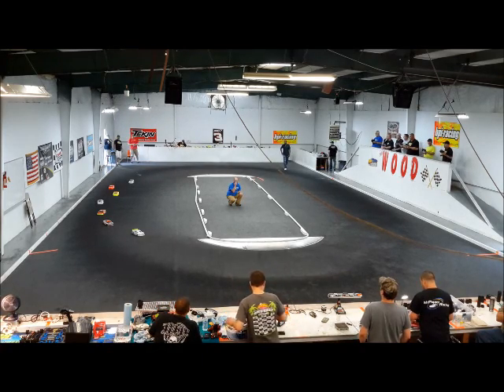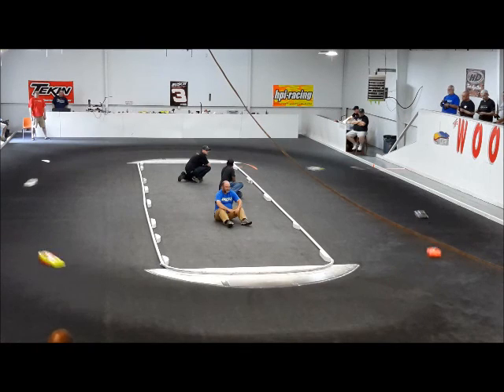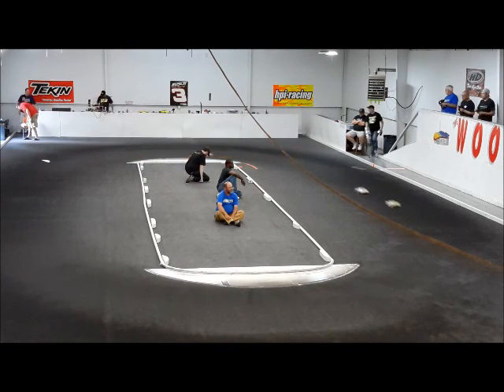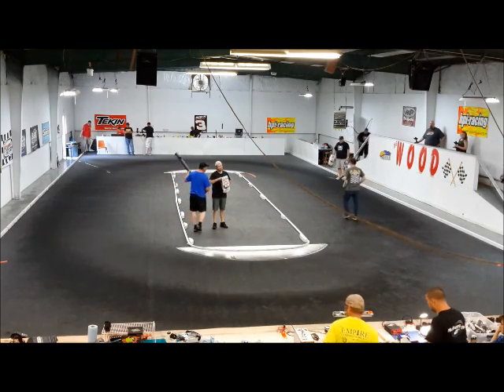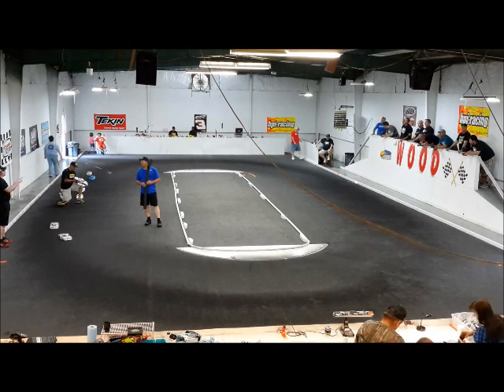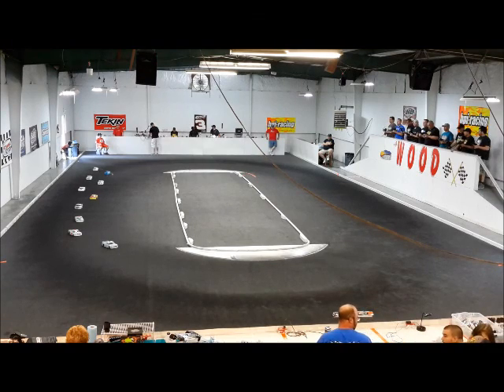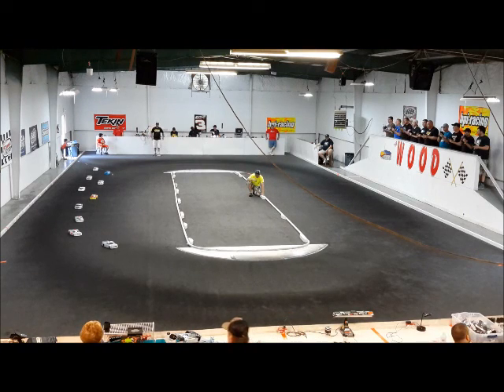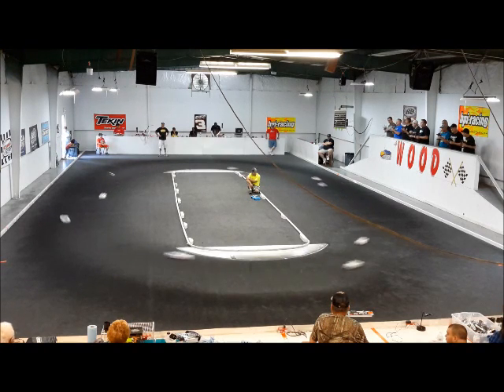2016 TOSTN 13 5 Spec & 17 5 Super TRK A Mains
2016 TOSTN 13 5 Spec & 17 5 Super TRK A Mains at Rosewood RC Speedway